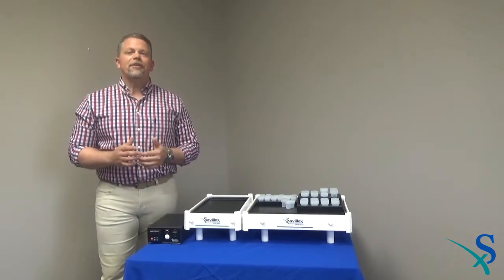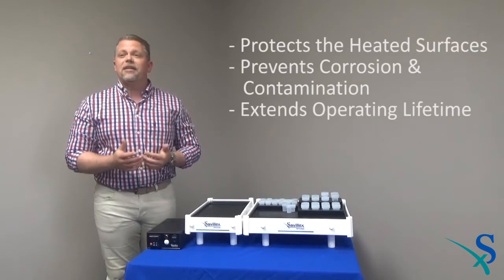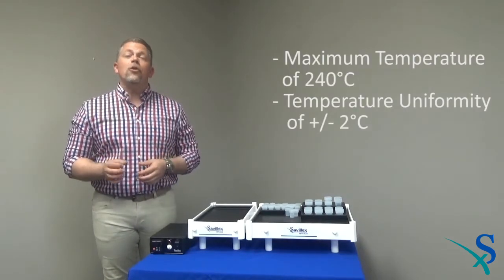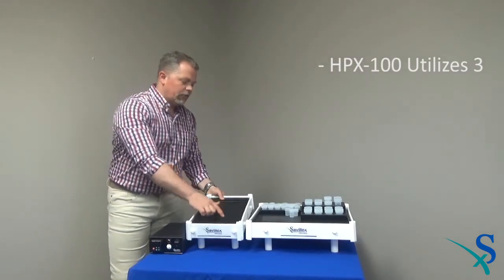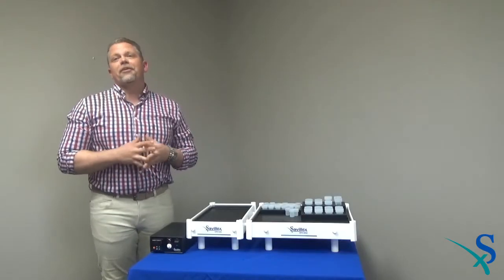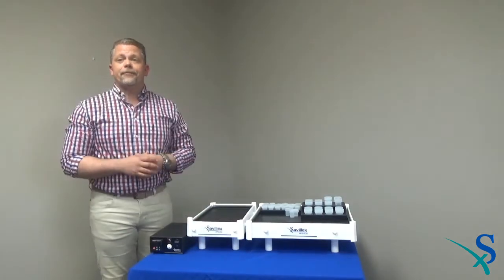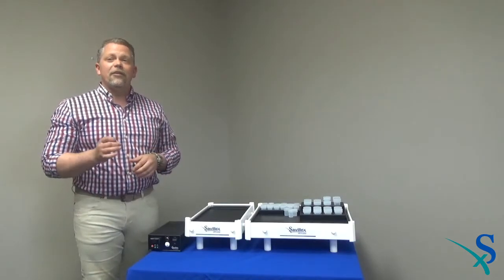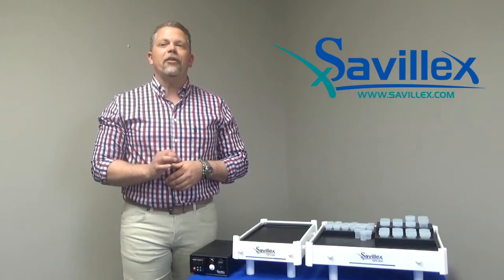Savillex HPX Series Hotplate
The HPX Series of inert hotplates are designed for use in the most challenging ultratrace applications. Manufactured from low porosity ISO-molded graphite with a Teflon™ PFA coating, HPX hotplates provide outstanding temperature uniformity, safe operation, and are third party CE tested. HPX hotplates are available in two sizes: HPX-100 with a heated working surface of 292 mm x 212 mm (11.5 in x 8.4 in) and the HPX-200 with a heated working surface of 415 mm x 292 mm (16.4 in x 11.5 in). Both include a digital PID controller, PTFE side guards and underside heat protection and are fully user serviceable. They are available in a range of voltages and most versions are capable of heating to 240oC.